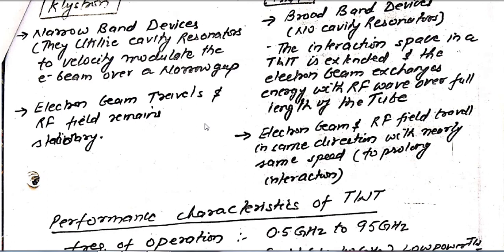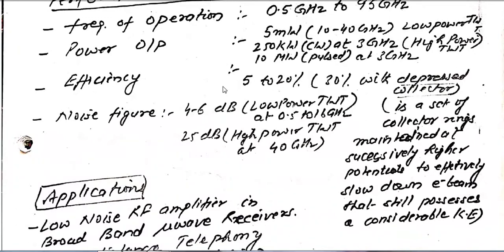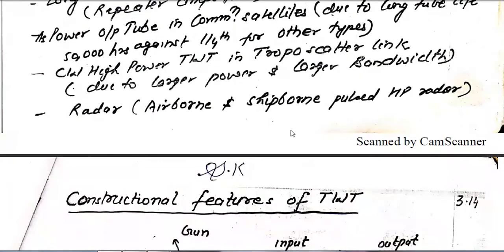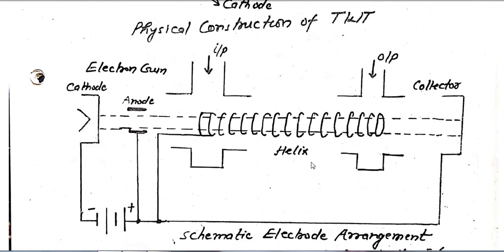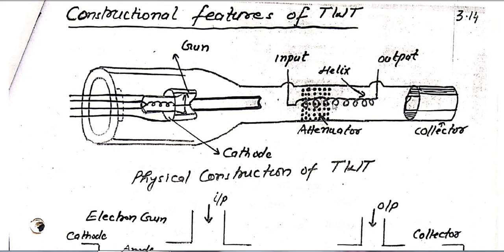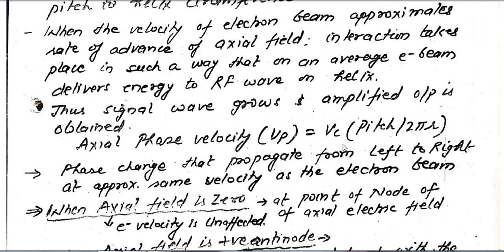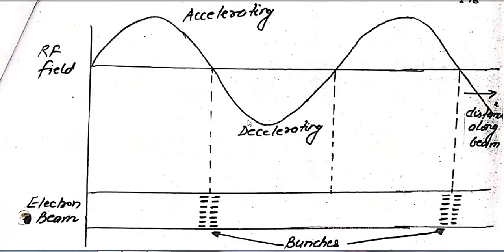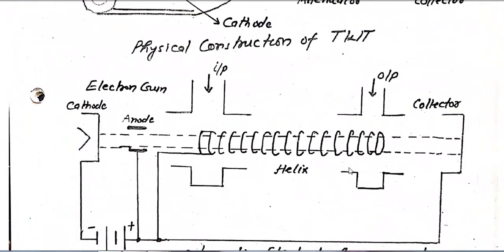Travelling Wave Tube -Construction and Operation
In this video lecture I have discussed the construction and operation of Travelling Wave Tube